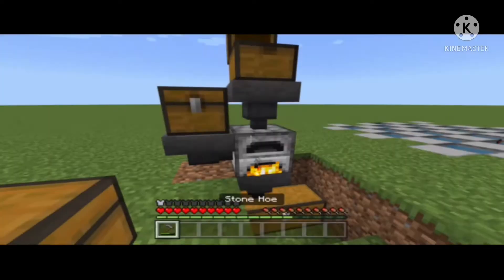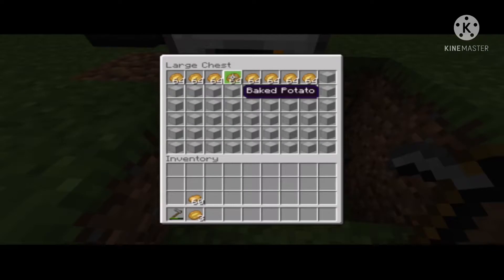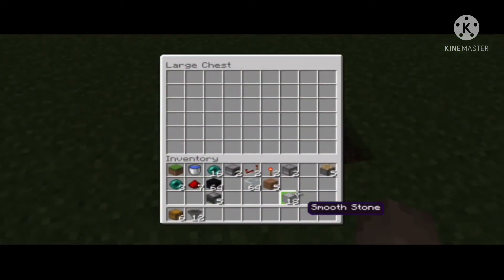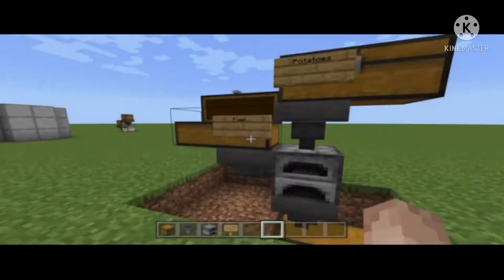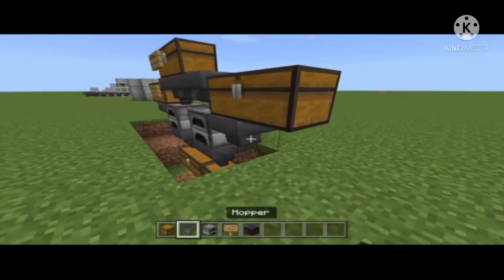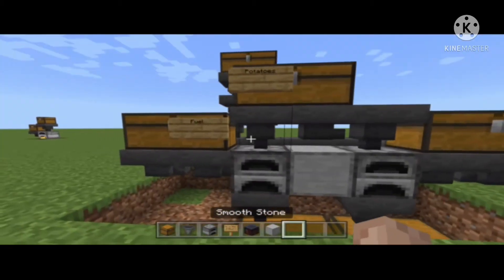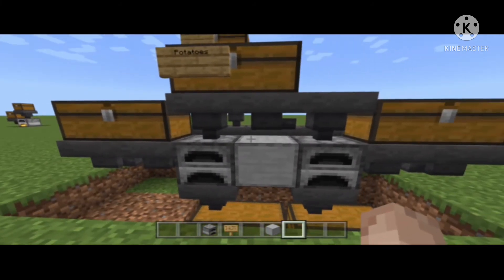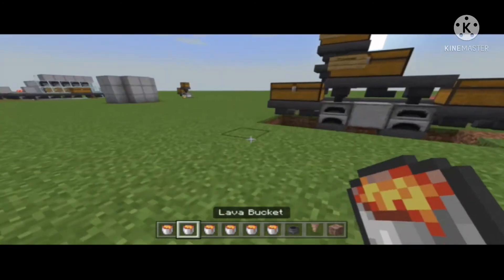How to build…. Episode 1 XP farm Bedrock edition